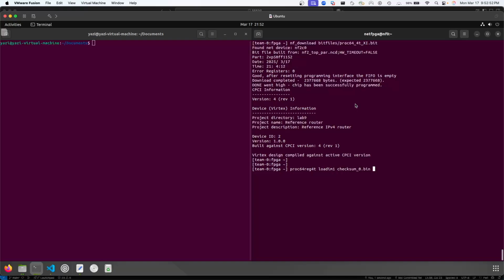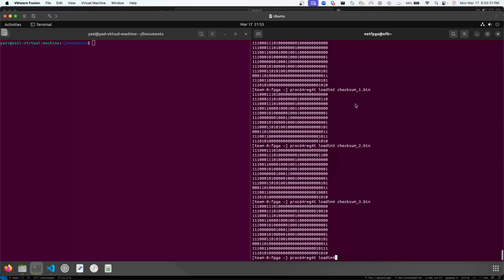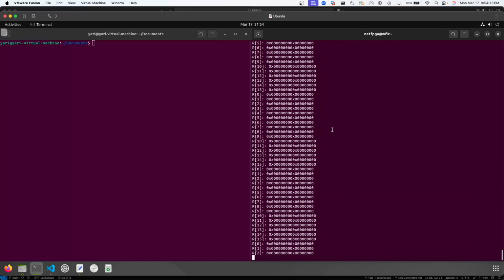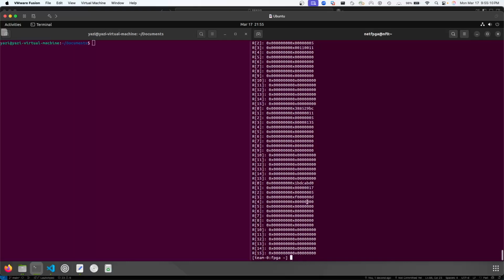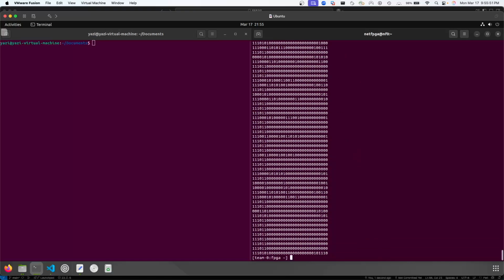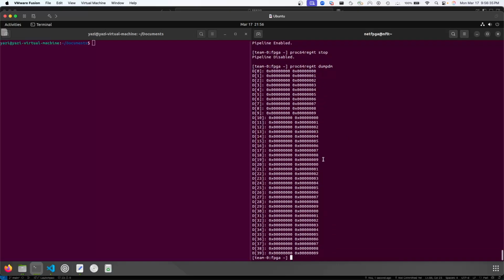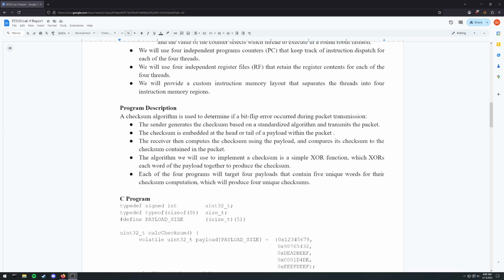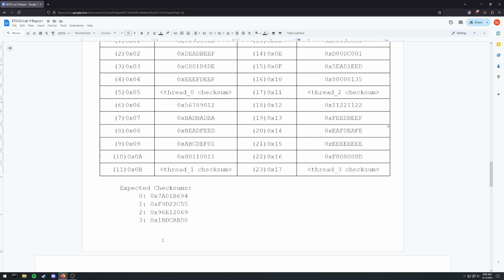Lab 9 Demo - EE533 (Alexander Yazdani, Tim Lu, Szymon Gorski)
4-Threaded Processor Implemented on NetFPGA

Alexander Yazdani
Szymon Gorski
Tim Lu
Professor Young Cho
EE533 - Lab 9